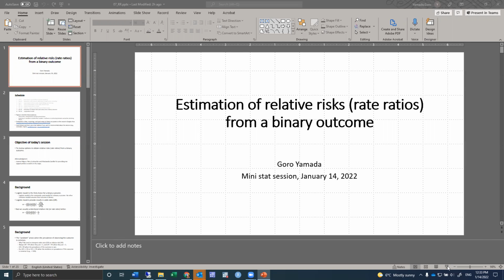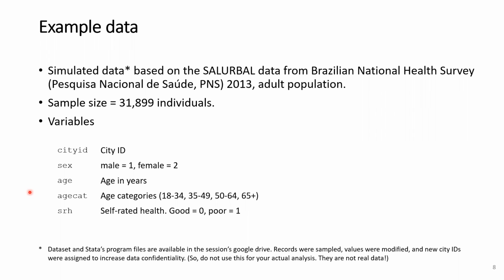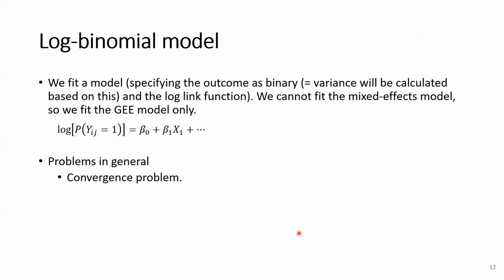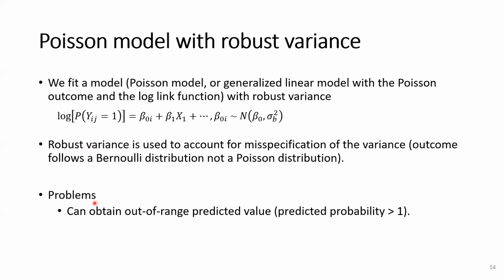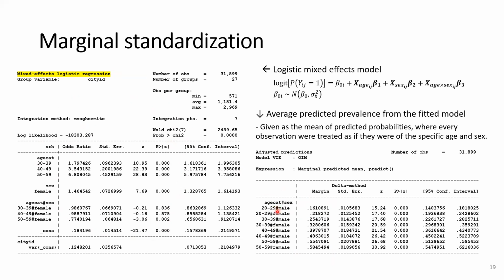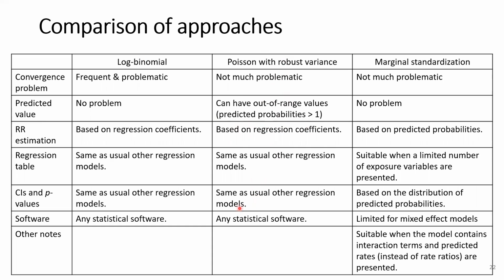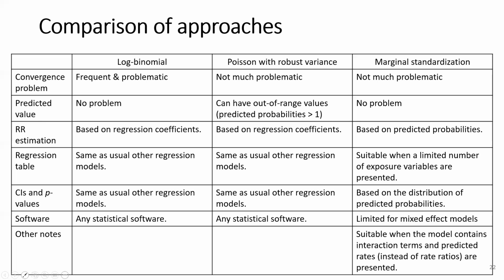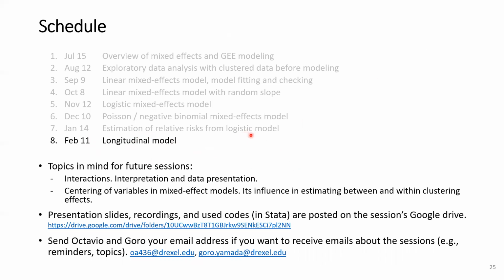Mini-stats session: Estimation of relative risks from a binary outcome